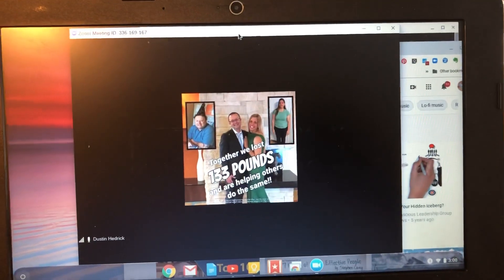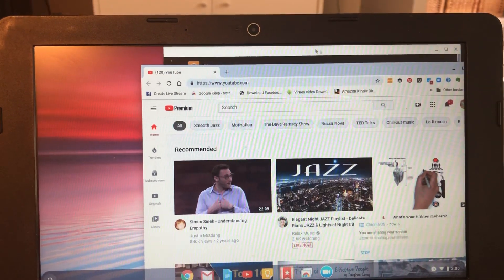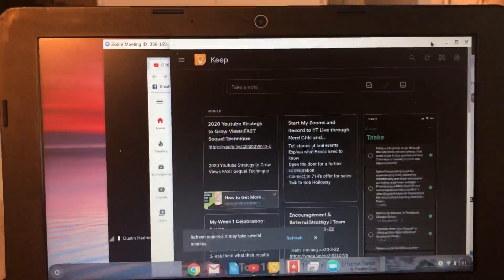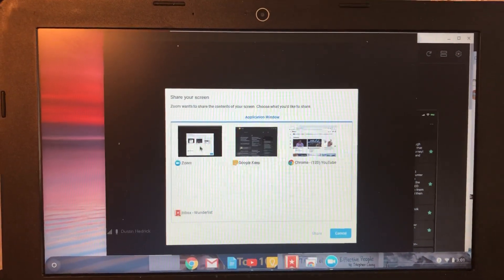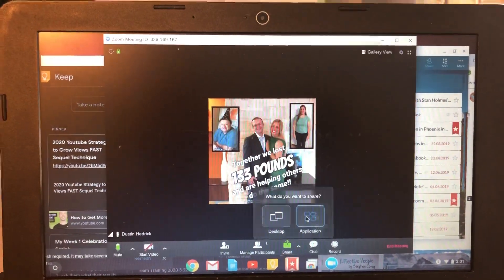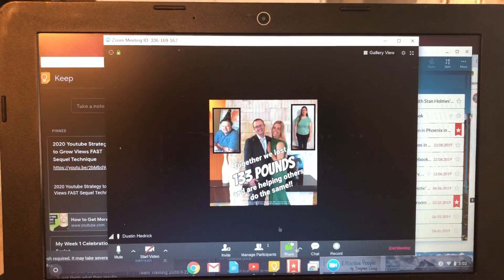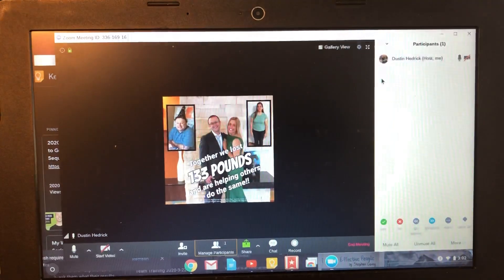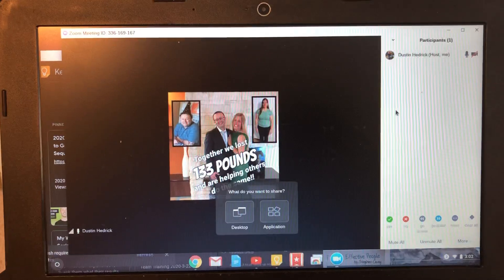How to Share Your Desktop or Application from a Chromebook on a Zoom Meeting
Bitcoin (BTC)
3NxBp9LTodKUyksSMwX3Ccsp5NM1Fr93wr

Ethereum (ETH)
0x756B5eF33373e42A8A80B22eeDa41DeE6e4ac38F

Tron (TRX)
TQbBtpaMmPT8L2XdyoRSNnHYgH3UAVXkU4

Dogecoin (DGE)
DTQnqgcyLYfmBZoaYBrcr8dRf3KJsyMavK

0x17adab36d83f8ffb58238c56d3a8bb048014fed6

Ripple (XRP)
rULfdU8dD4zKbitucNfCiYoMZChXVA43AQ

Litecoin (LTC)
ltc1qxwgpuv3cmeh879mmstyyum085cvyggrkdkdz65

USDC:
0x71FDb887aA9fc4f472A6B6A180f99d24AAd6F1e9

USDT:
0x71FDb887aA9fc4f472A6B6A180f99d24AAd6F1e9

FAN MAIL:
Nerd Chic YouTube Channel
30941 Mill Ln., Suite G-127